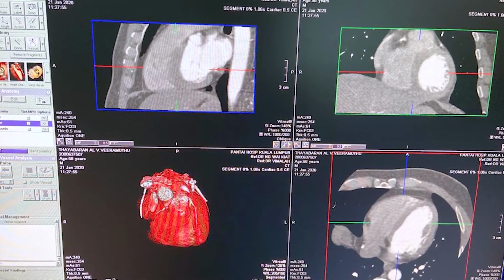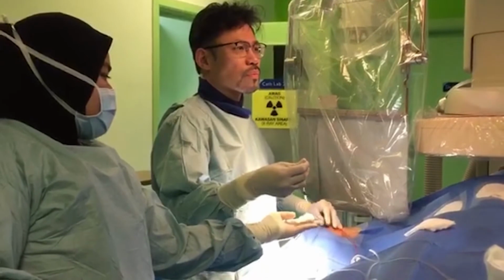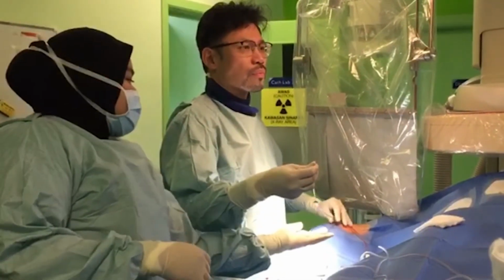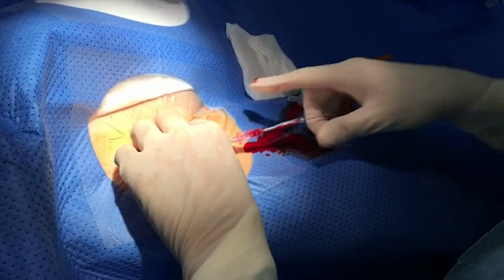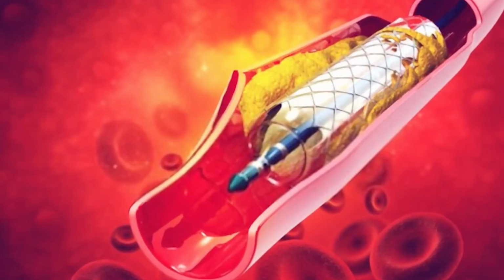What is Coronary Angioplasty? (Part 1)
Angioplasty is a procedure used to open blocked coronary arteries caused by coronary artery disease. It restores blood flow to the heart muscle without open-heart surgery.